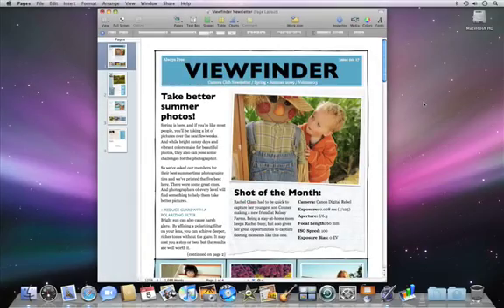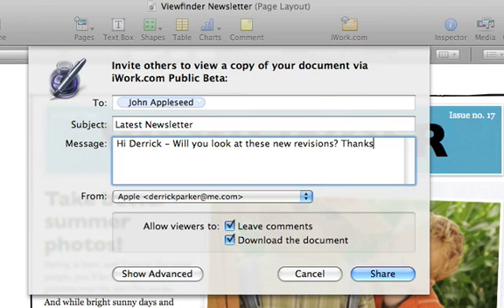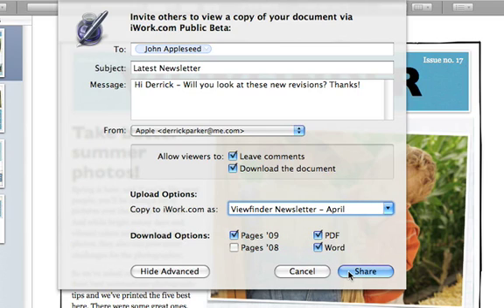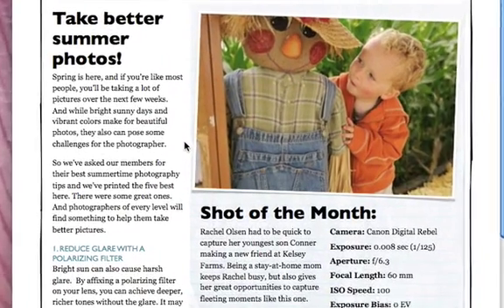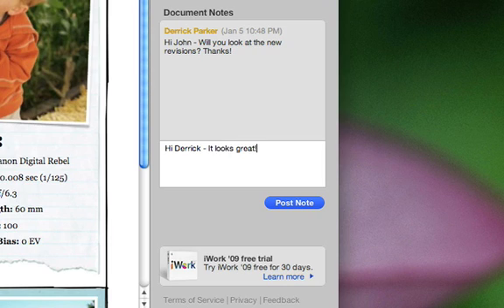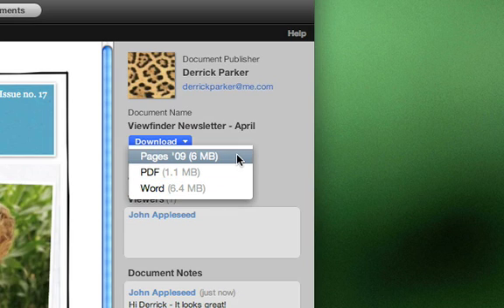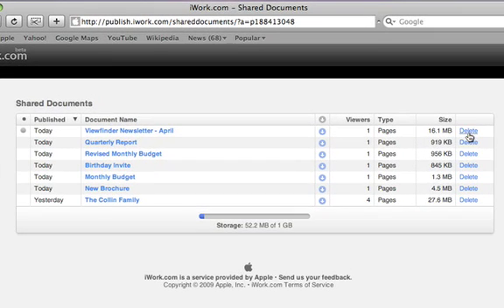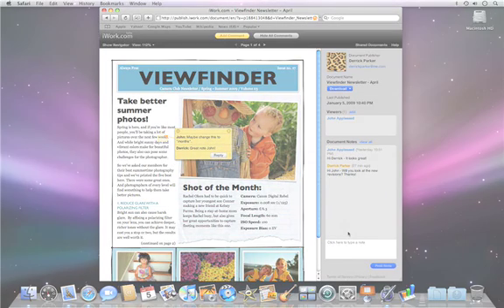Keynote09: C03 Exploring iWork.com CC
Keynote09: C03 Exploring iWork.com with subtitles